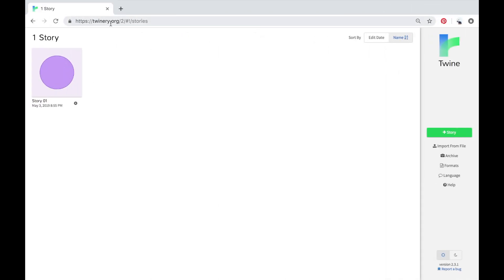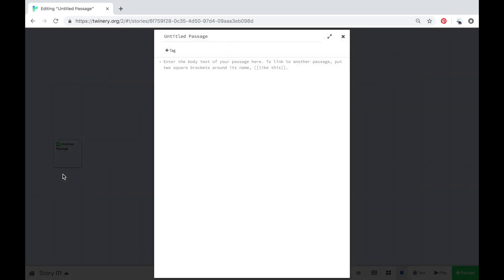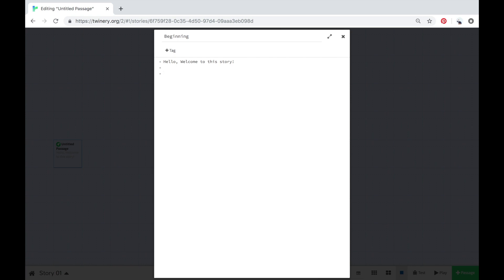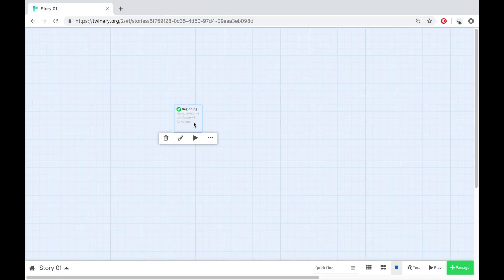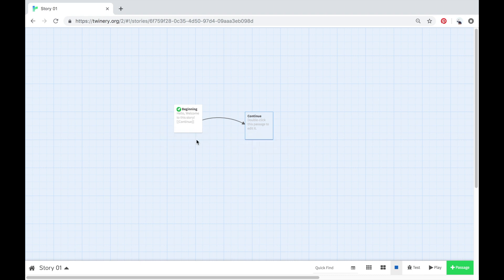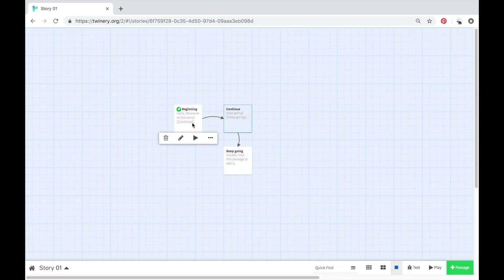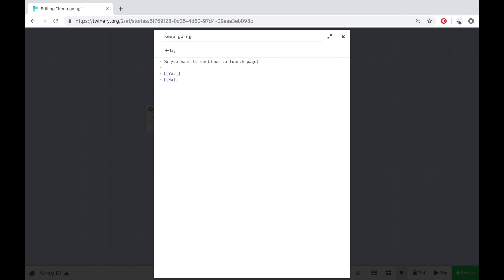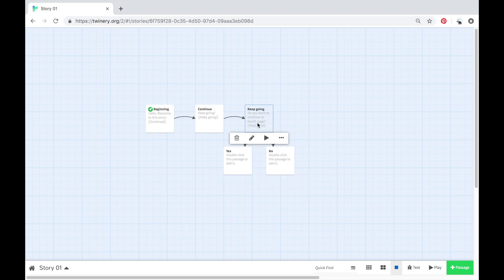Twine Tutorial 03, Creating passages